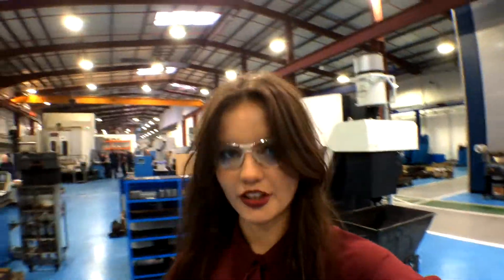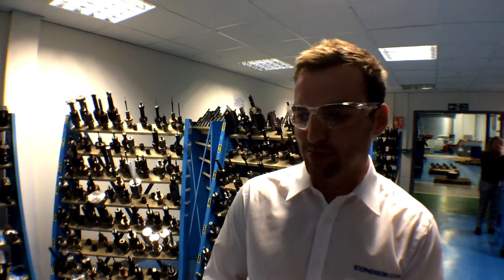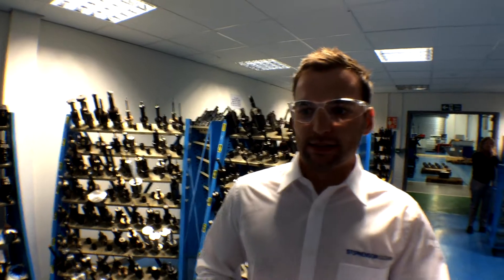Lily meets Ian, Sam and Lewis from British Engines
Lily, our TEWeek15 vlogger, met Ian, Engineering Director, Sam, CNC machinest, and Lewis, Graduate Engineer from British Engines.

Tomorrow’s Engineers Week (TEWeek15) takes place from 2-6th November 2015 and aims to change perceptions of engineering among young people, their parents and teachers and to inspire future engineers.